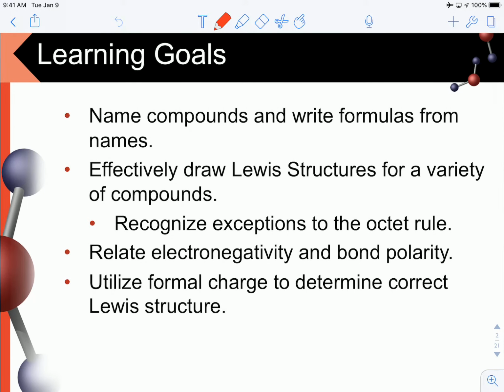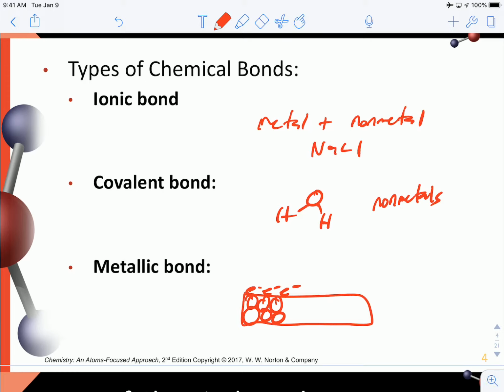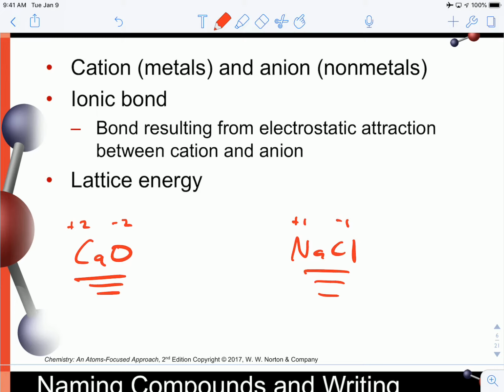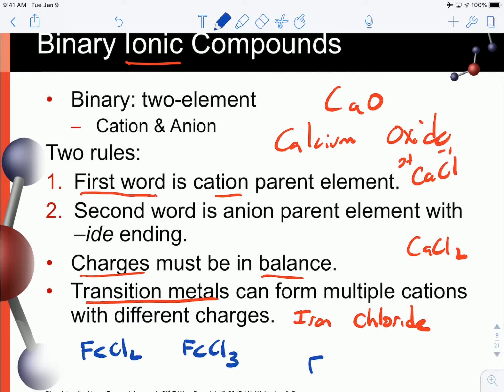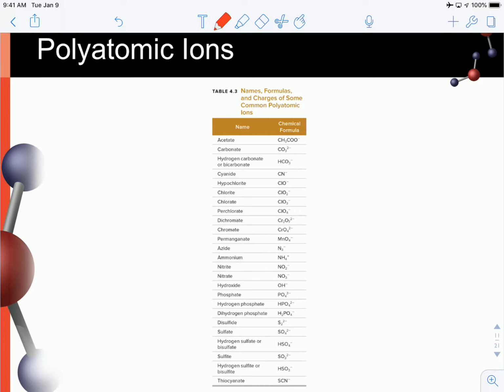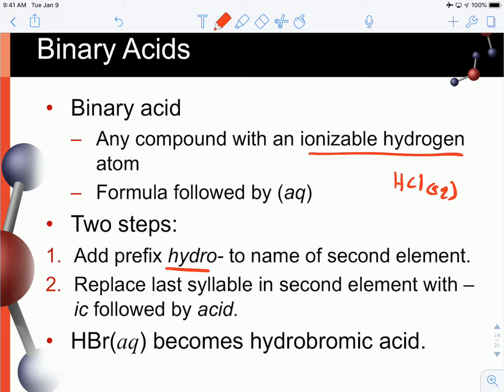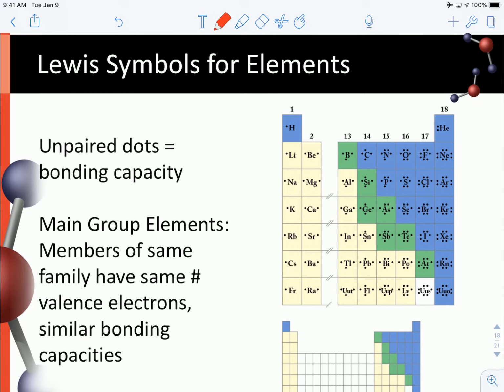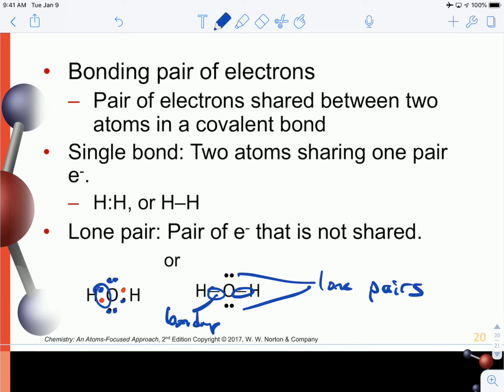Chapter 4 Introductory Video